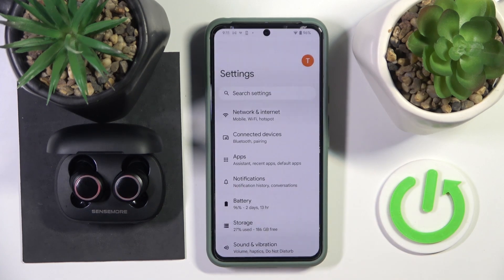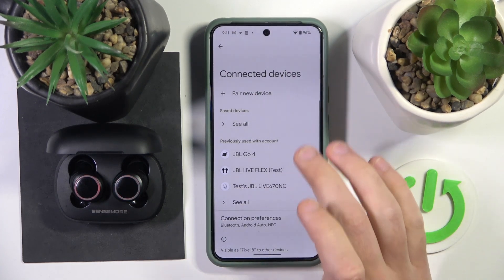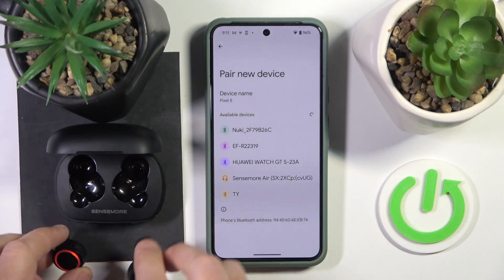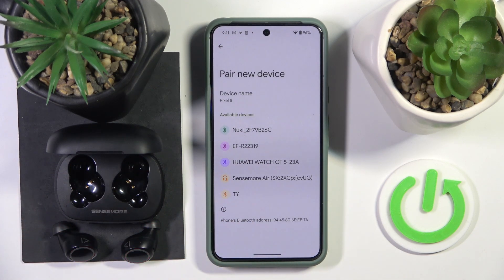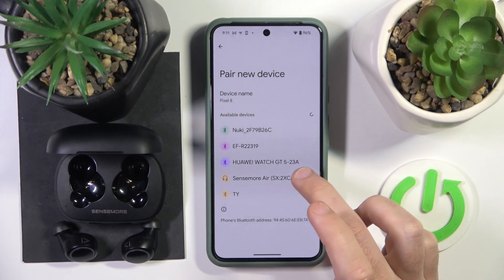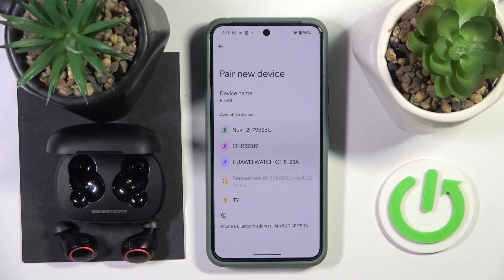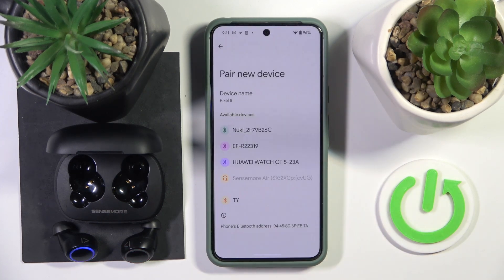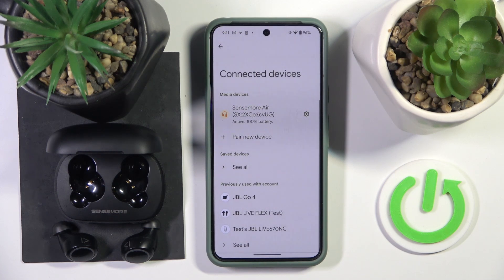How to Pair Creative Sensemore Air with Your Android Device | Easy Connection Guide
In this tutorial, we’ll show you how to pair your Creative Sensemore Air headphones with your Android device. Establishing a connection is straightforward and allows you to enjoy your favorite music, podcasts, and calls without any hassle. We’ll provide an easy, step-by-step connection guide to help you get set up quickly, ensuring you make the most of your earbuds’ features.

How to pair Creative Sensemore Air with your Android device?
What are the steps to connect Creative Sensemore Air headphones to Android?
How to troubleshoot pairing issues with Creative Sensemore Air and your Android device?